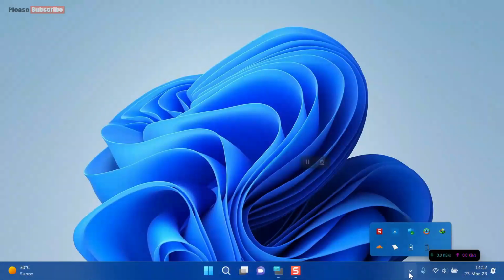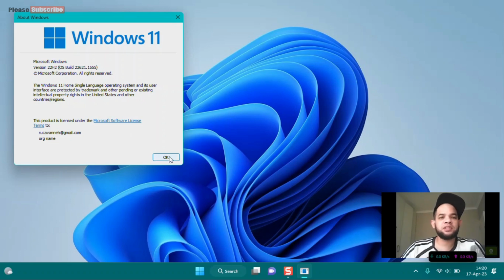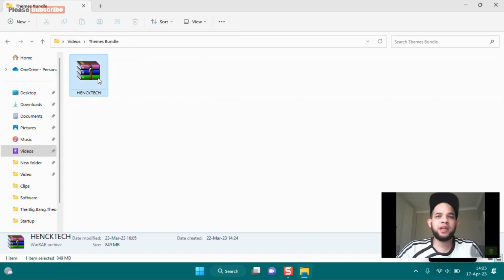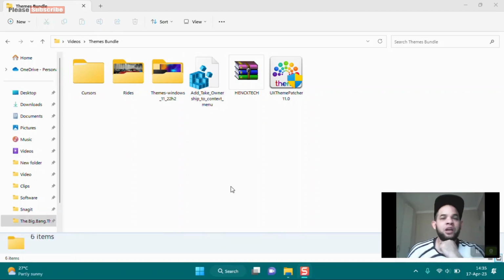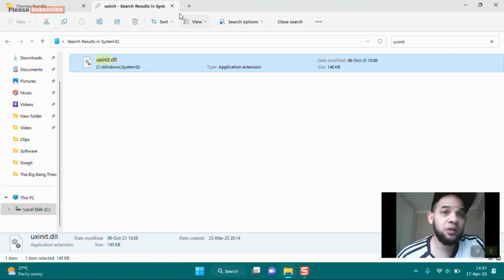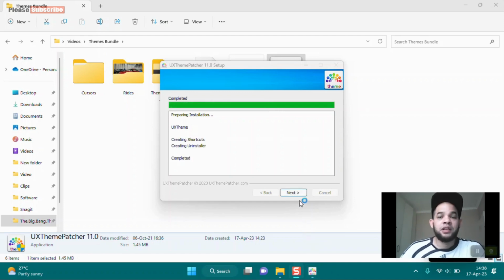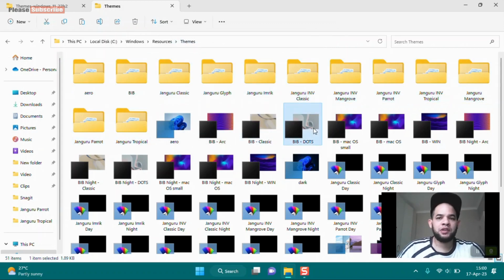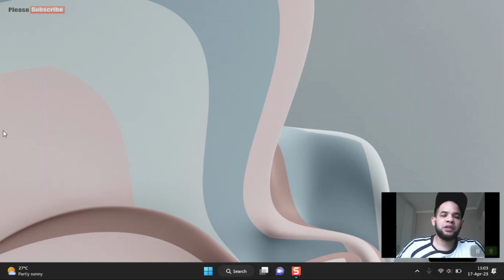EASILY CUSTOMIZE WINDOWS 11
We will show you how easy it really is to customize your Windows 11. Software version 22H2 of Windows 11. Make your PC stand out from the rest. Downloadable link is in the comments.

Something's you will like - Change ship to your destination